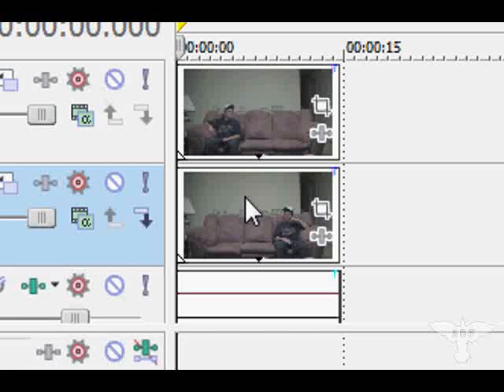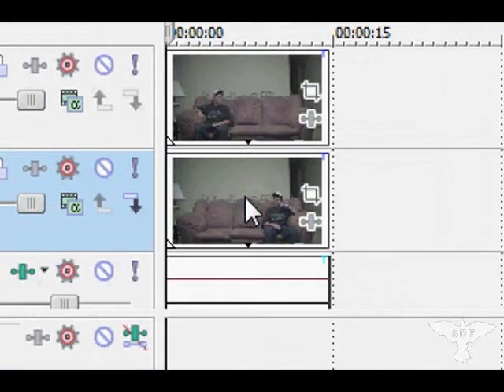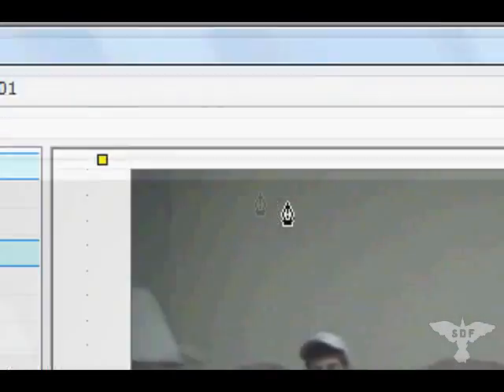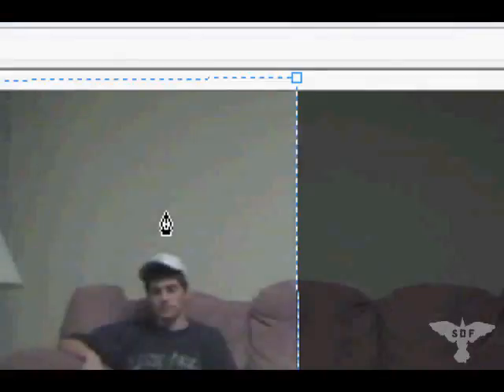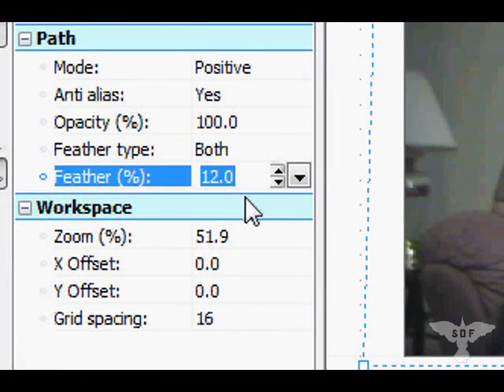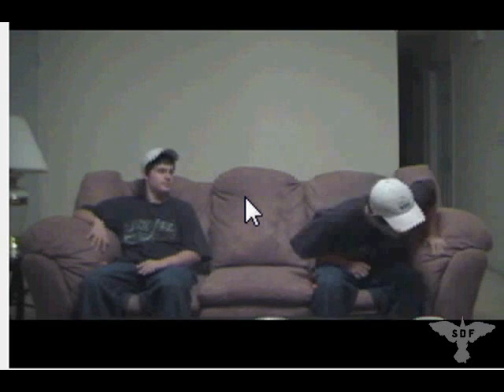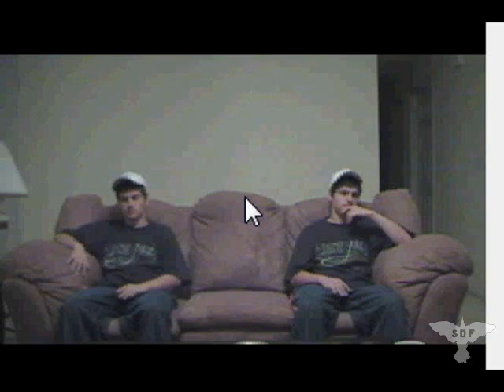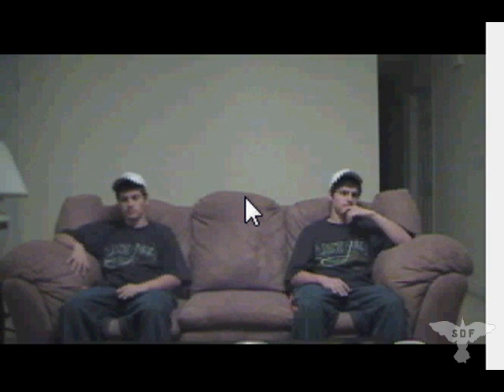Cloning Tutorial - Sony Vegas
In this tutorial I show you how to clone yourself using Sony Vegas.

The more comments and subscribers, the more tutorials I will release in the future.

Everything by Seventh Day Films